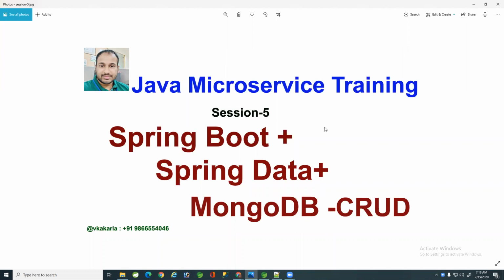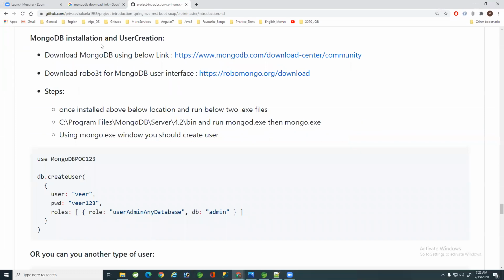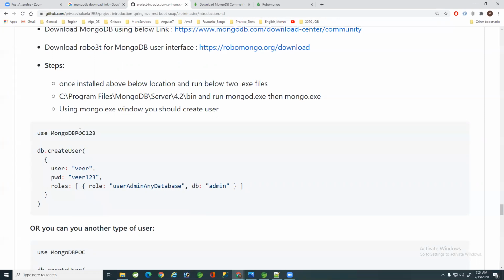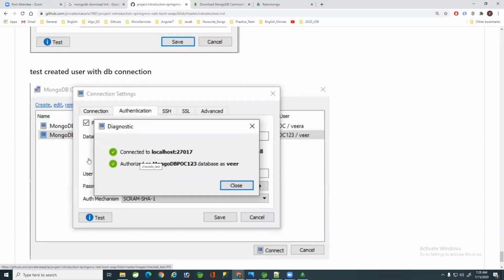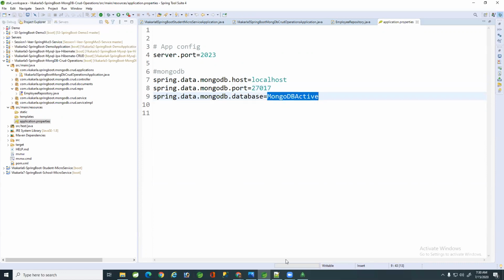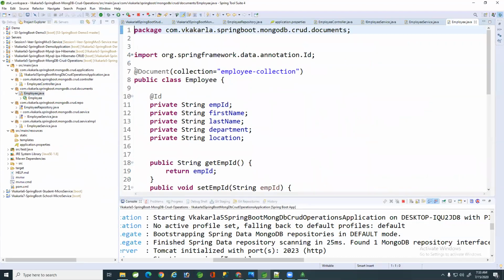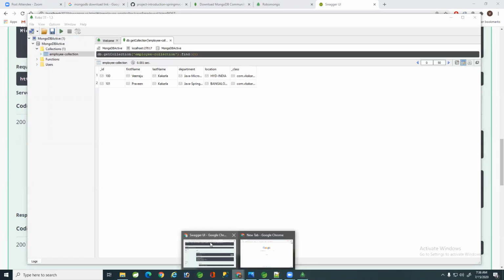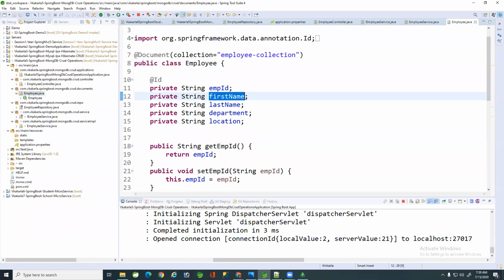Session 5 :: Spring Boot + Soring Data + MongoDb CRUD Operations By Vkakarla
Spring Boot + Soring Data + MongoDb CRUD Operations